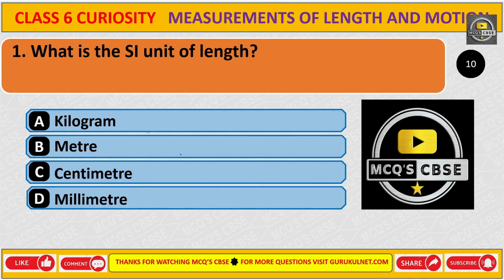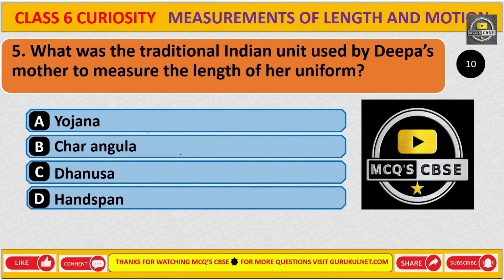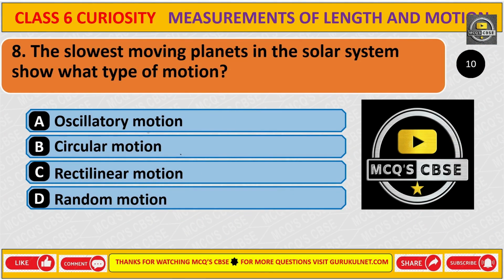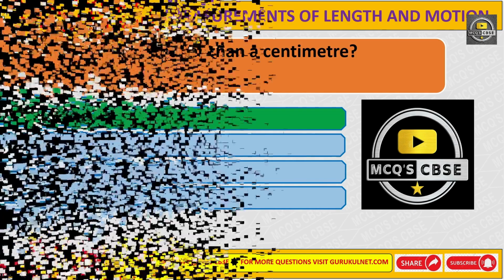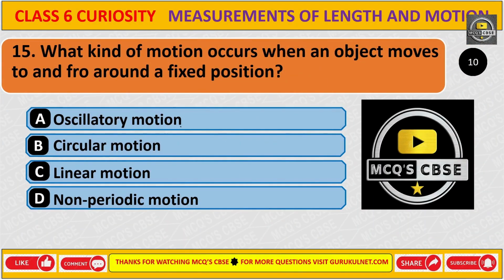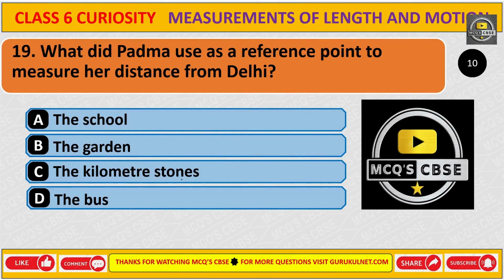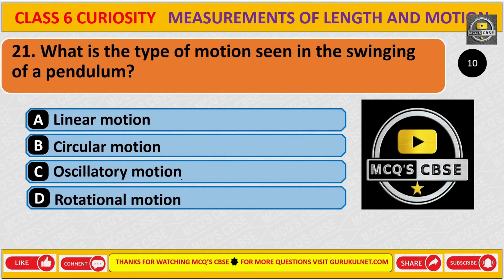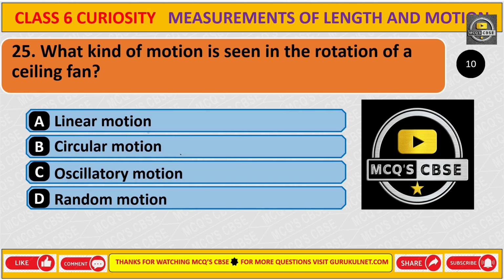MCQ CLASS 6 SCIENCE CURIOSITY | MCQ CLASS 6 MEASUREMENTS OF LENGTH AND MOTION l MCQ CURIOSITY 5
MCQ CLASS 6 SCIENCE CURIOSITY | MCQ CLASS 6 SCIENCE MEASUREMENTS OF LENGTH AND MOTION  I MCQ CLASS 6 CURIOSITY CHAPTER 5